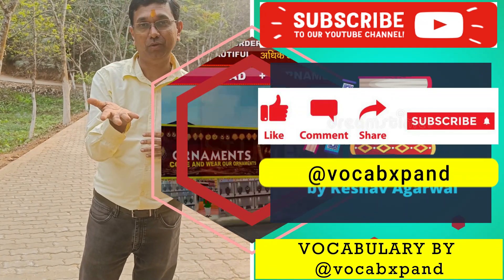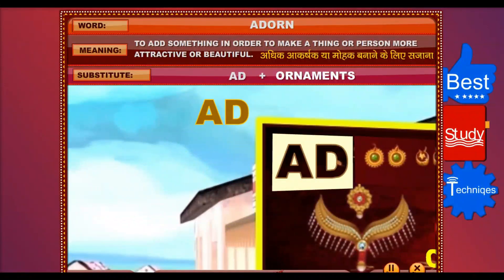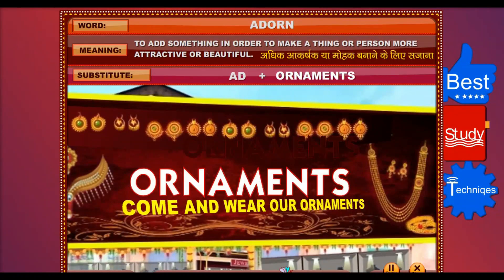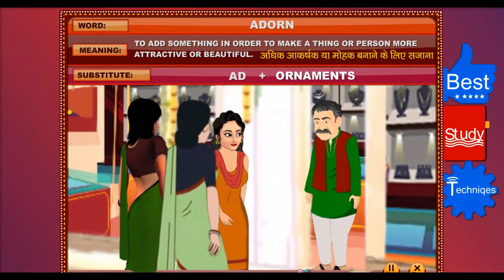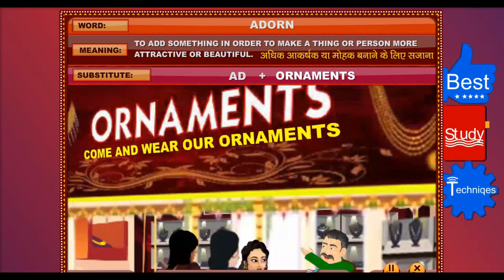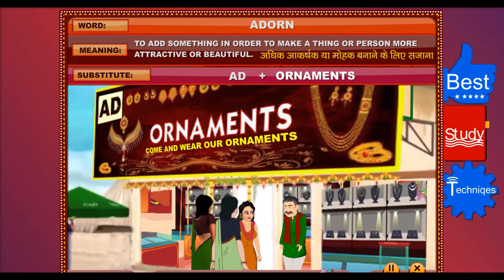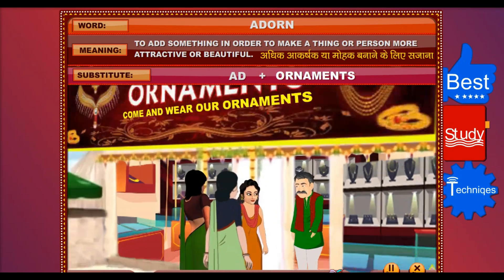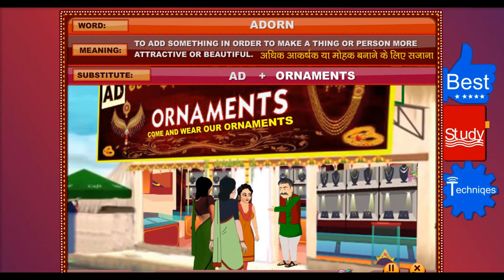ADORN | vocabulary cuet viral upsc ssc gmat cat viralvideo words mnemonics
The video contains animation and pictures to learn vocabulary words. One needs to spend time in first time learning rather than keep on spending time later on. Also for best results watch video once after 24 hours and them after 72 hours and them after a week to put the learning in long term memory. Please let us know how did you find the video and suggestions on this video and method. Also click on following links to connect us with on face book, and telegram.

To join us on Instagram click the following link👎︎

To join us on face book  click the following link👎︎